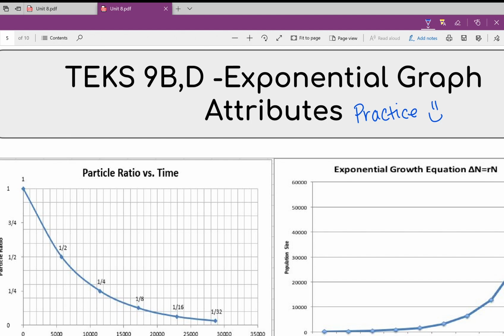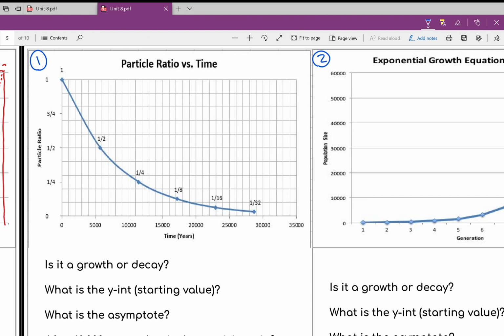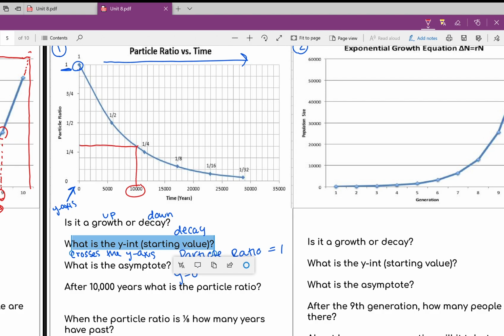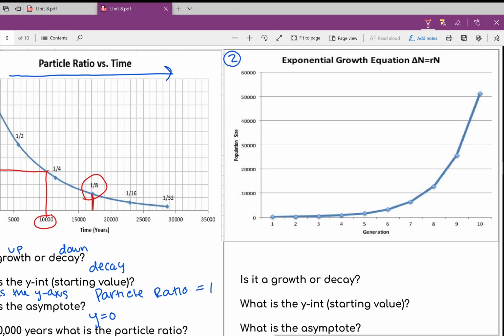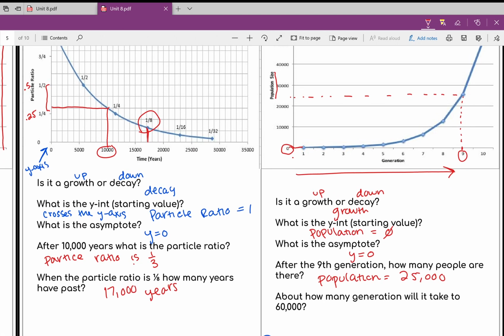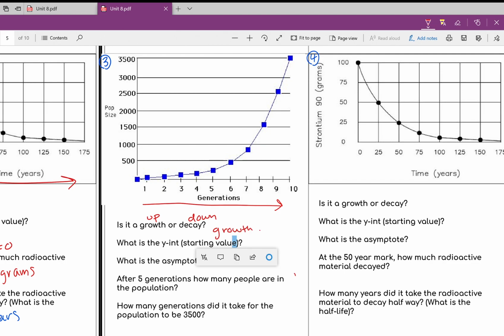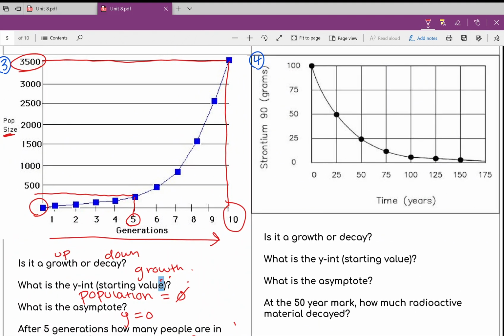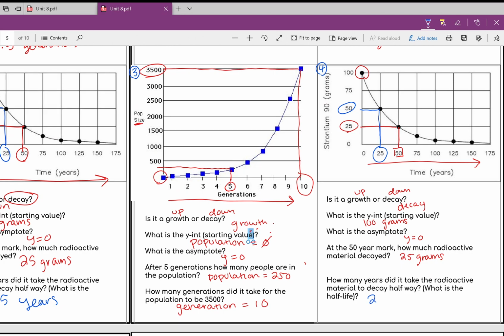TEKS 9DB Exponential Graphs Practice